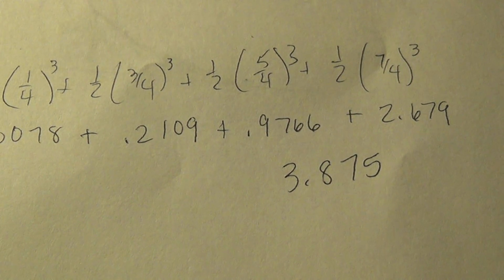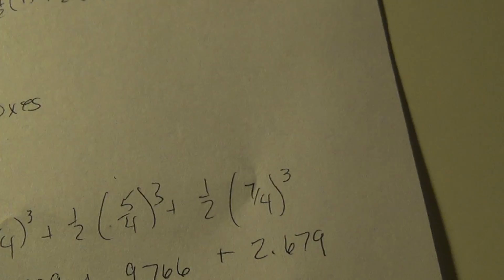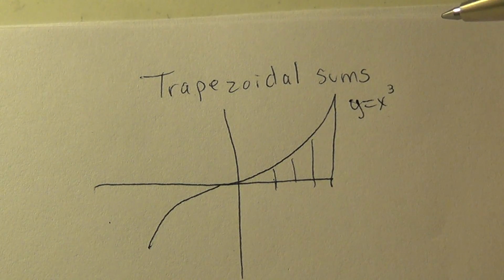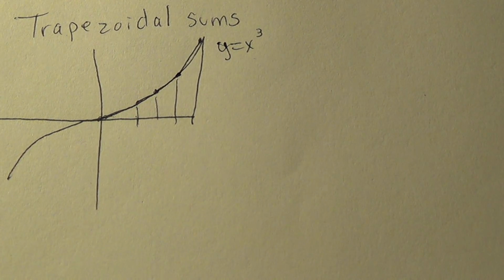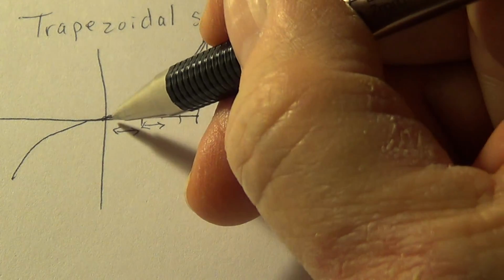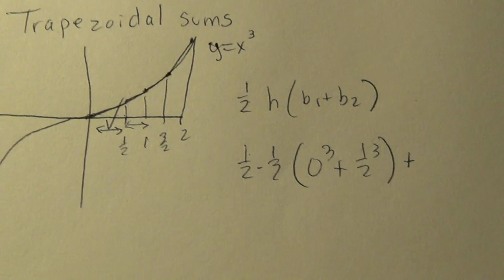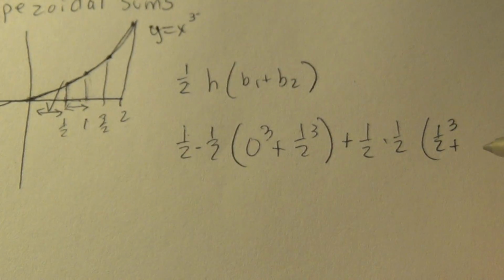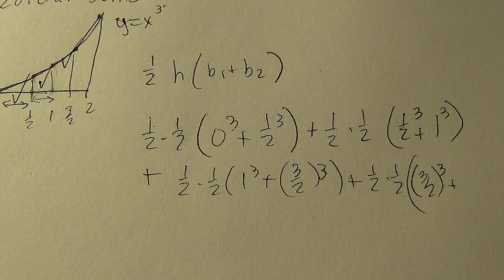Calc 2/17 RiemannSums Part3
Calc 2/17/17 Riemann Sums Part 3